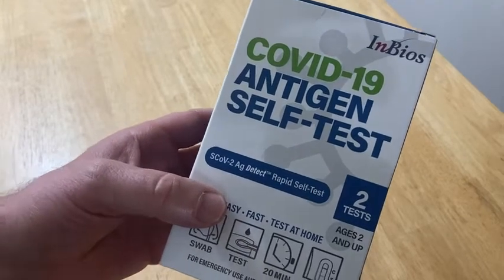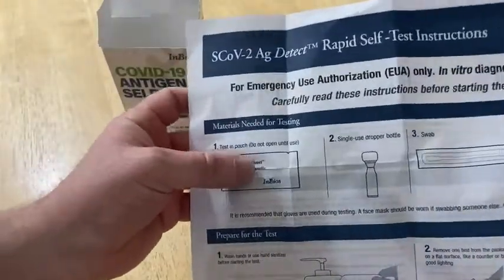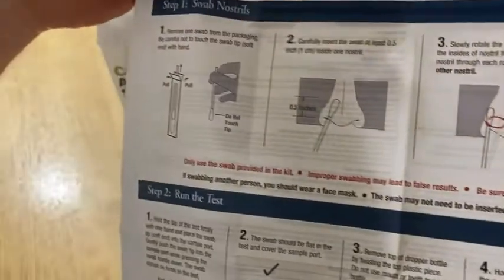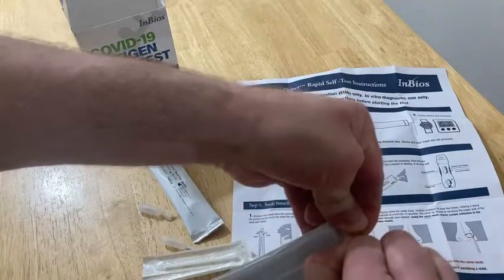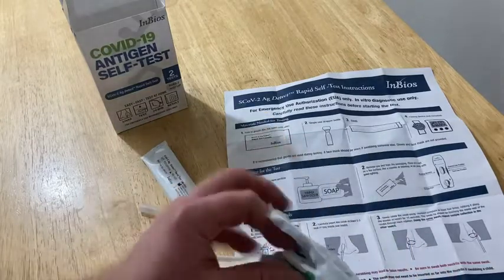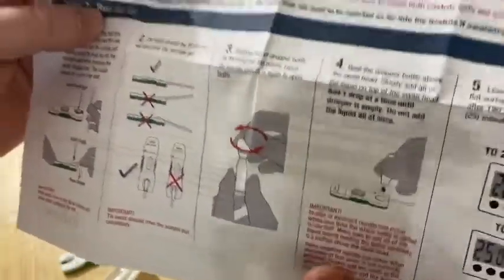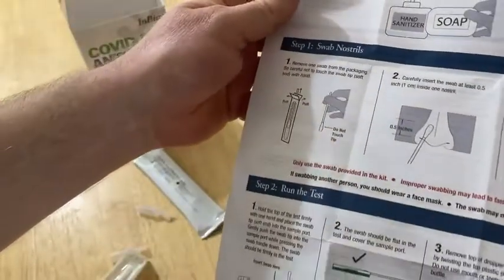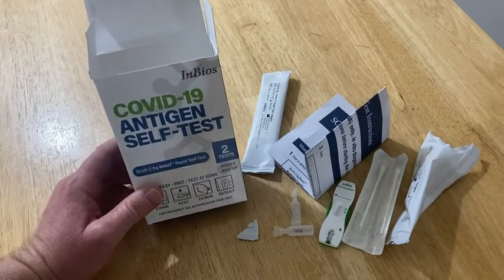InBios Covid-19 Rapid Self Test Unboxing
This is the InBios Covid-19 Rapid Self Test. In this video I will show you everything that it comes with.